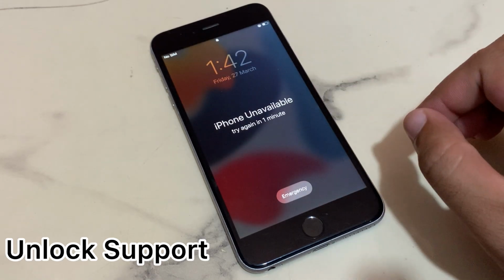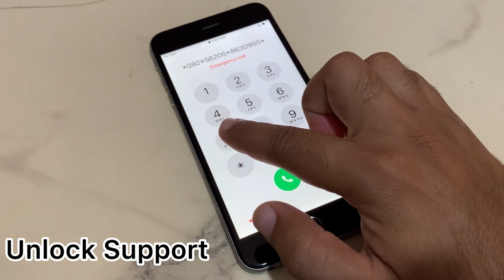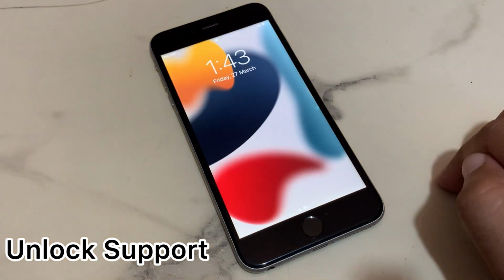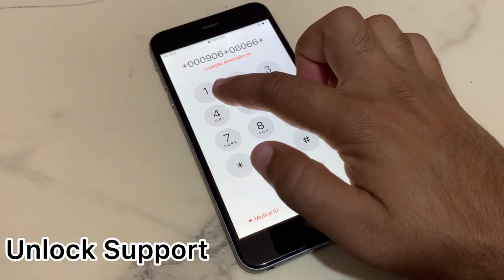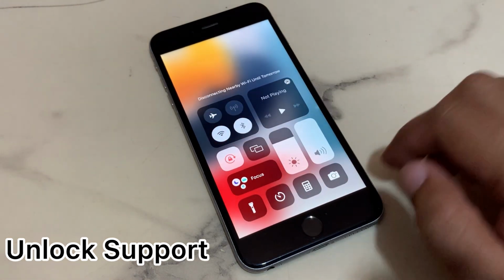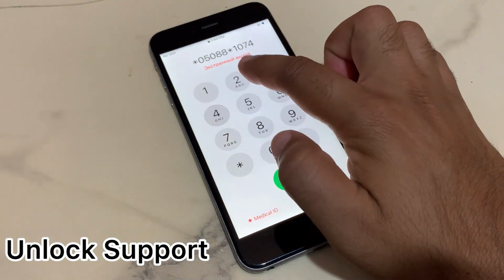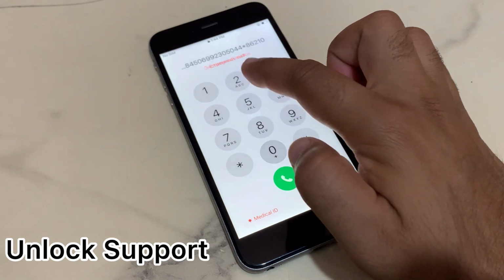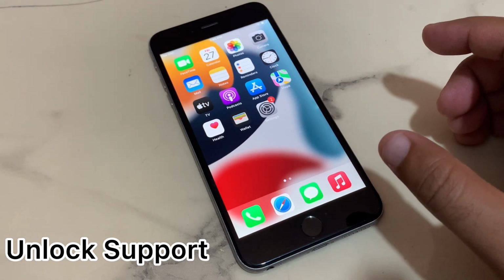iPhone Locked Unavailable? Unlock Without Passcode or Computer | No Data Loss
Is your iPhone showing “iPhone Unavailable” and you forgot the passcode? In this latest 2026 guide, learn how to unlock your iPhone without passcode or computer using simple built-in methods. This step-by-step tutorial will help you fix the locked screen issue quickly and get access to your device again.

Whether you’re using iPhone X, XR, XS, 11, 12, 13, 14, 15 or newer models, this method works with the latest iOS updates. If your device is stuck on the unavailable or security lockout screen, follow this easy process to reset and unlock your iPhone safely.

👉 No iTunes needed
👉 Works on latest iOS versions
👉 Quick & beginner-friendly solution

⚠️ Note: Some methods may require Apple ID verification, and data loss may occur depending on your device status and settings.